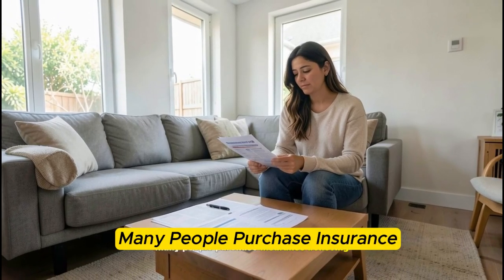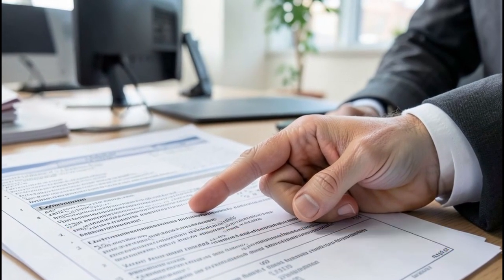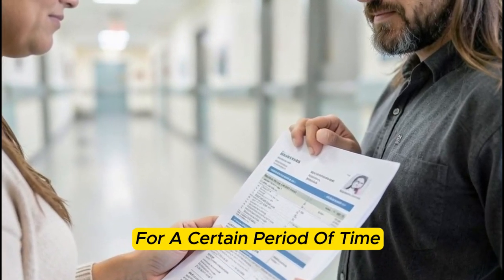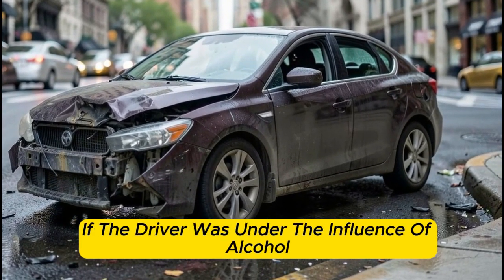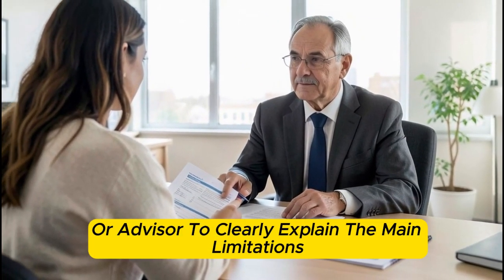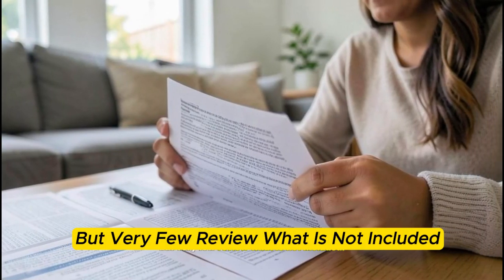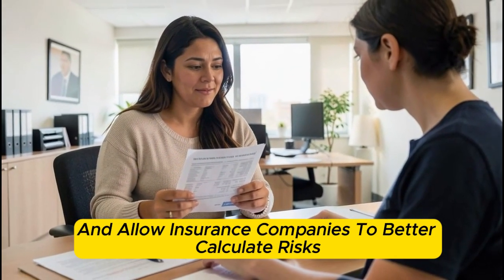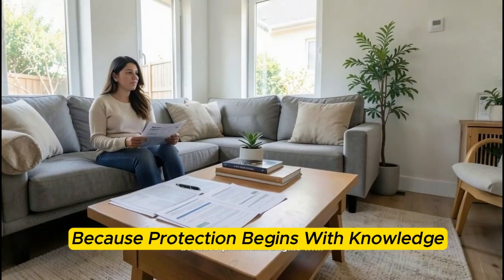What Are Exclusions in an Insurance Policy?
Many people believe their insurance policy will cover every situation. However, every policy contains important exclusions that should be understood before an emergency happens.

In this video, we explain:
✅ What exclusions are
✅ Why they exist
✅ Which situations may not be covered
✅ And why understanding policy limits is so important

Understanding these details can help avoid expensive surprises and misunderstandings during difficult moments.

🔔 If you found this information helpful, we invite you to subscribe to the channel, leave a like, and activate the notification bell so YouTube can notify you whenever we publish a new video.

And if you believe this content may help other people, please consider sharing it.

Because many families need a better understanding of these important topics related to protection and prevention.